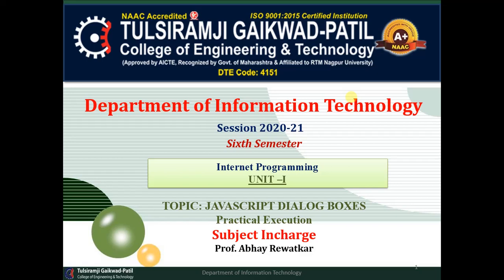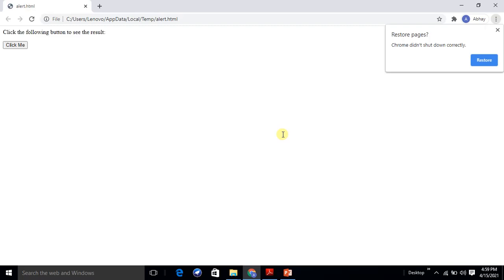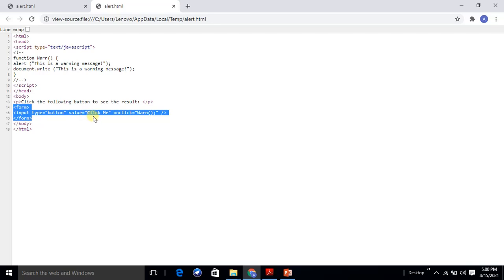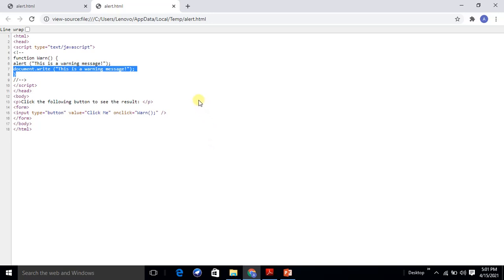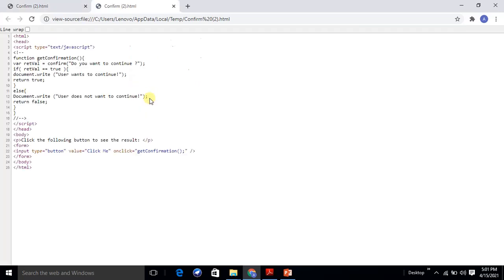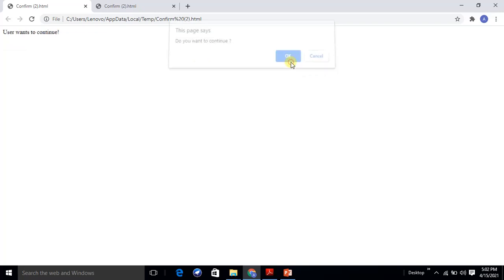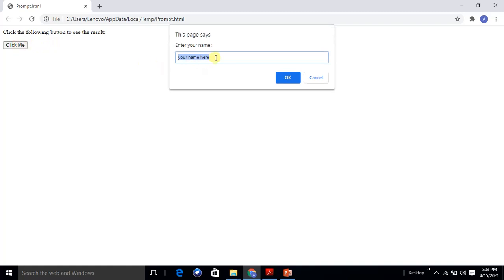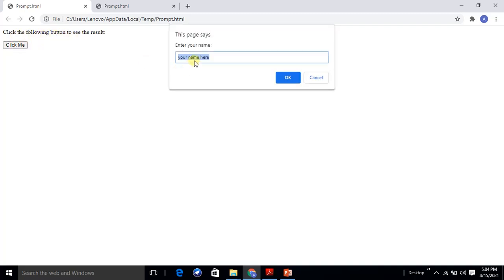Execution of dialog boxes